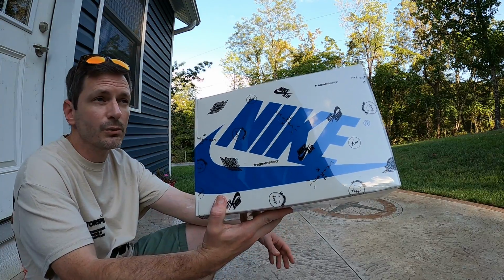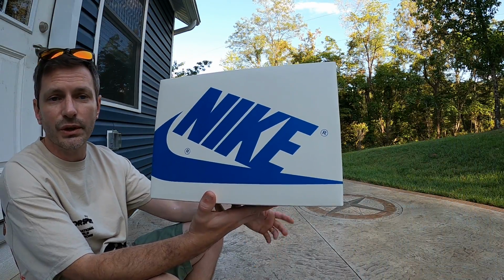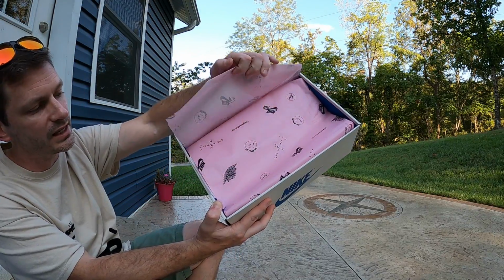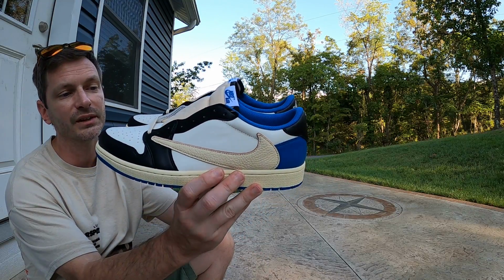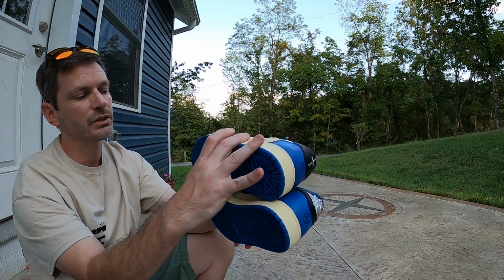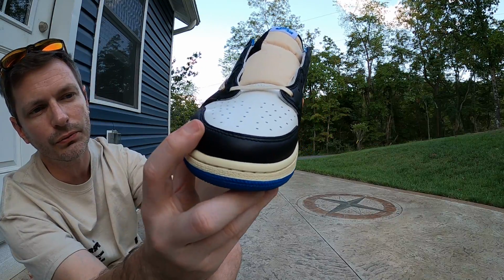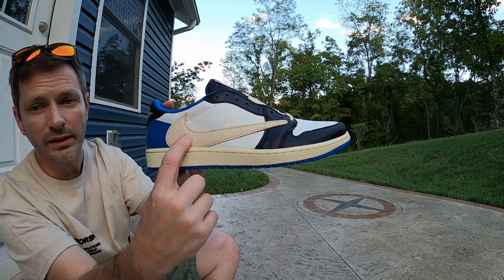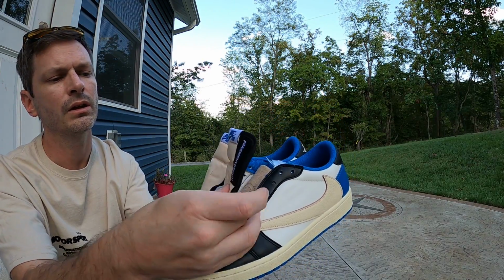Air Jordan 1 - Low OG - Travis Scott - Cactus Jack - Fragment - Military Blue - Sail - Black